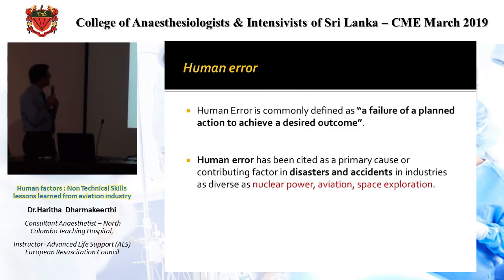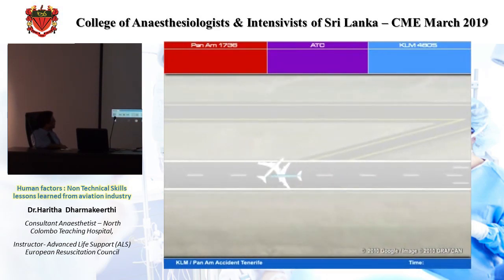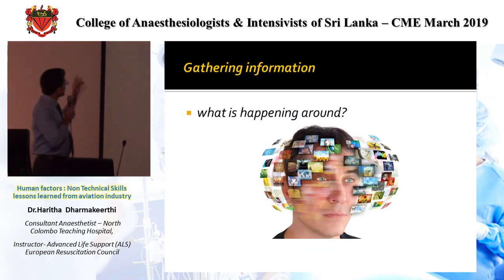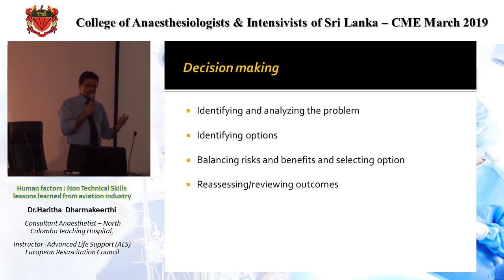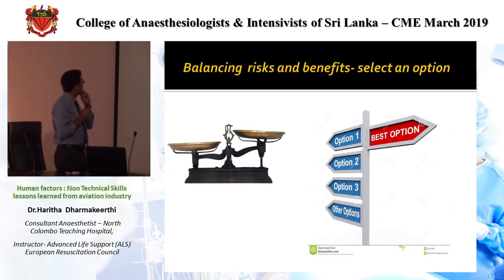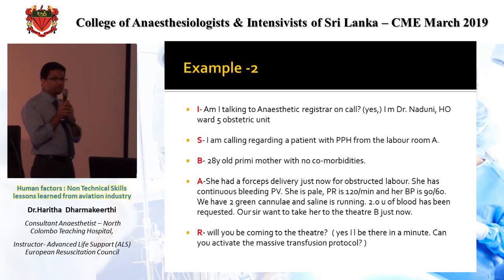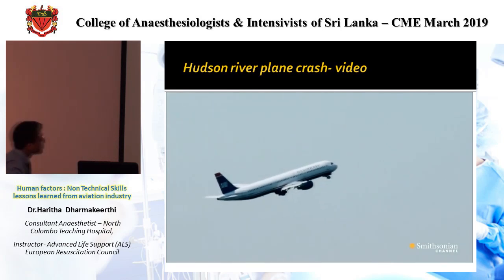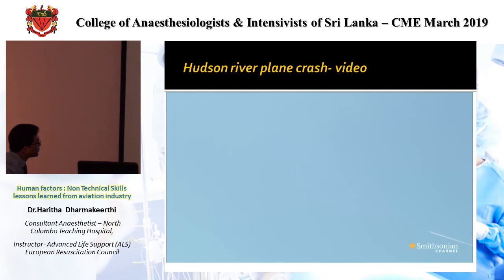CME March 2019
College of Anaesthesiologists & Intensivists of Sri Lanka – CME  March  2019

Human factors : Non Technical Skills -lessons learned from aviation industry

Dr. Haritha Dharmakeerthi
Consultant Anaesthetist
Instructor- Advanced Life Support (ALS)
European Resuscitation Council

Chairperson: Dr Asoka Gunaratne
President, College of Anaesthesiologists & Intensivists of Sri Lanka

30th March 2019, 11:00am– 12:30pm
Auditorium (8th  Floor) – National Epilepsy Centre National Hospital of Sri Lanka